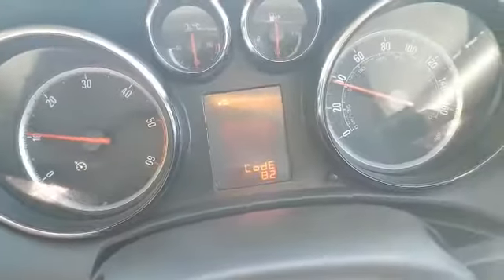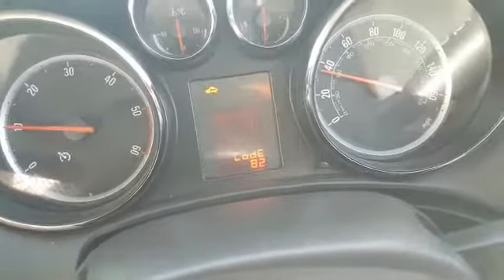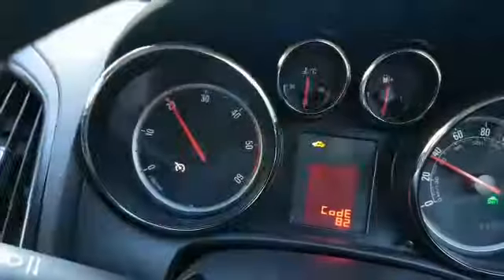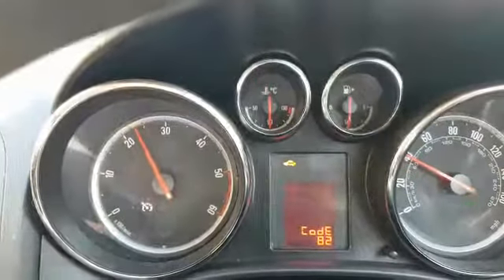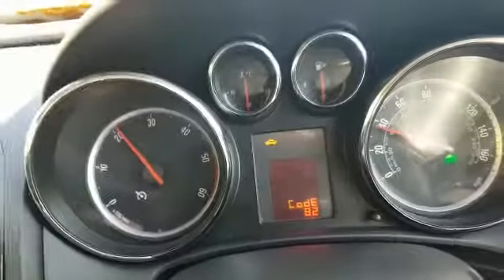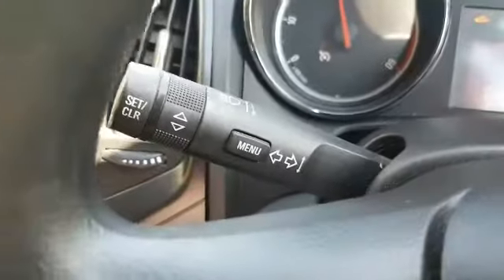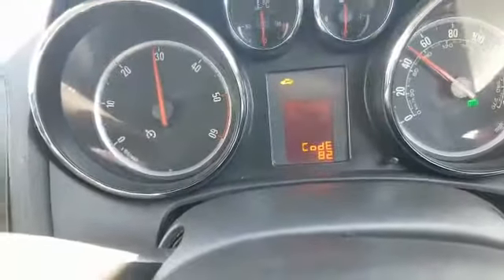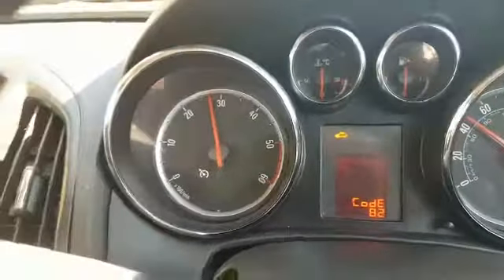DPF light removal on Astra J and re-set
Video from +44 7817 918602